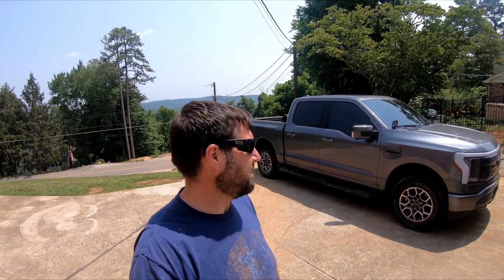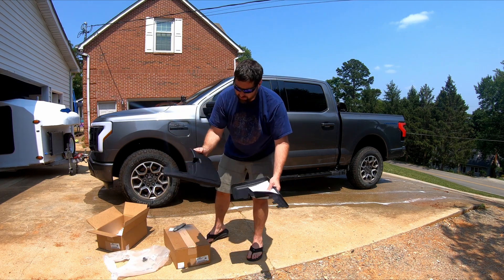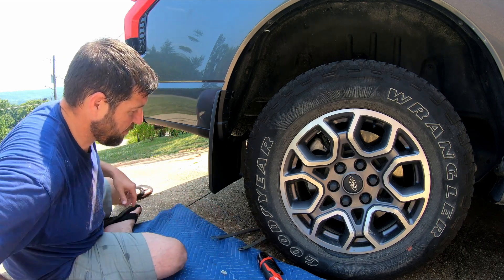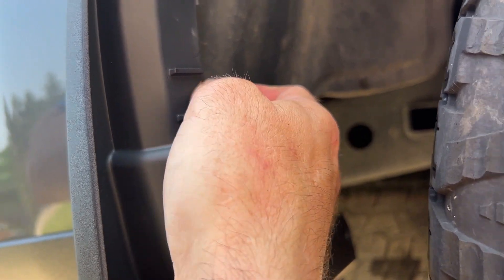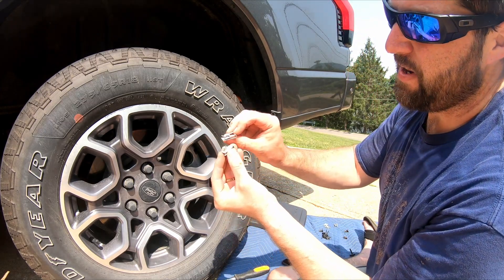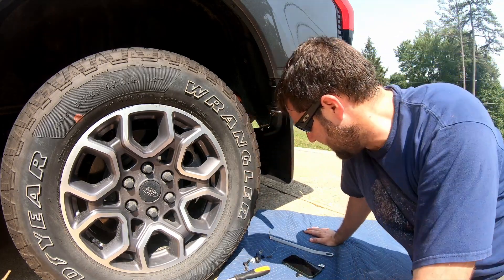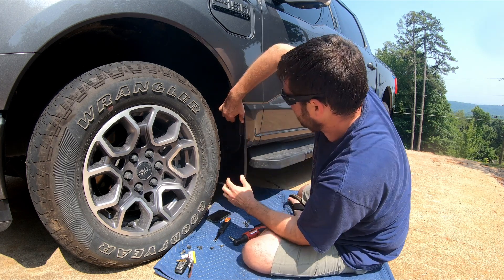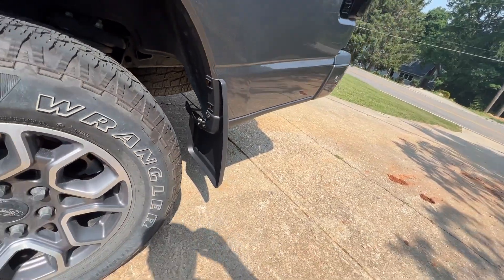How to Install Ford Lightning Mudflaps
Just a mudflap installation video.

Supporters get access to exclusive content.

2022 Ford F-150 Lightning accessories:
Weathertech Front and Rear floor liners WITH REAR UNDERSEAT TRAY

Weathertech Front and Rear floor liners WITHOUT REAR UNDERSEAT TRAY

Weathertech bed mat

Husky Rubber Bedmat

Husky "Weatherbeater" FRONT floor liners

Husky "Weatherbeater" REAR floor liner

7" Antenna

2020 Toyota Rav4 Prime Accessories I LOVED:
Roof Rack stuff-
Vanguard Roof Rack
Door Edge Guards (optional)
Spray Paint
Flat black
Gloss black

Wheel Stuff-
Motegi MR147 17" Wheels - Black Painted

Gen 5 Rav4 hubcentric adapters (for Motegi MR117)

2019+ Rav4 bezel

16 Gauge Wire

20 Gauge Wire